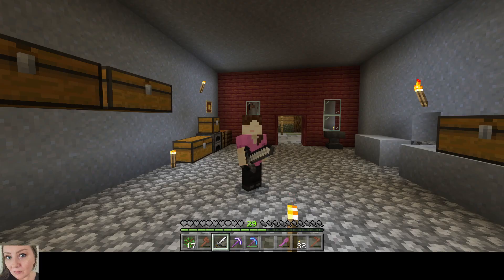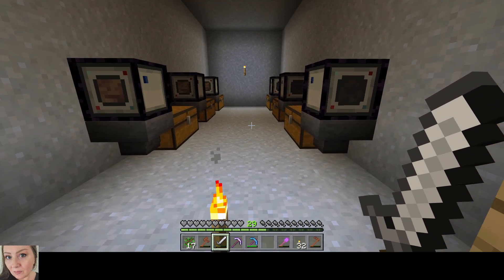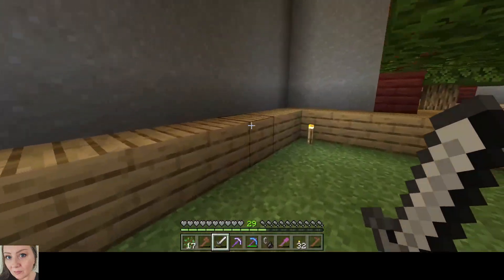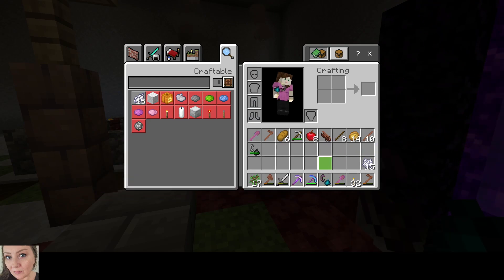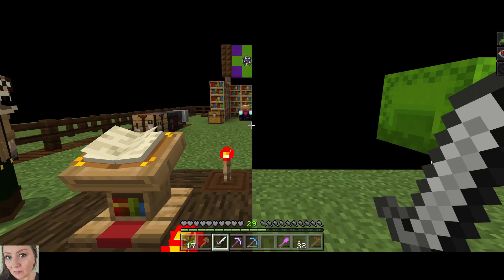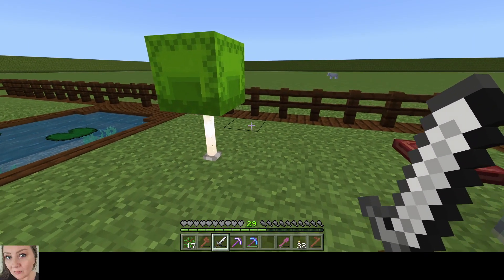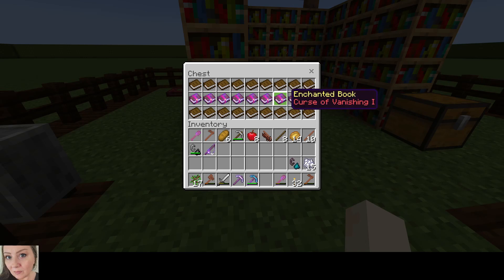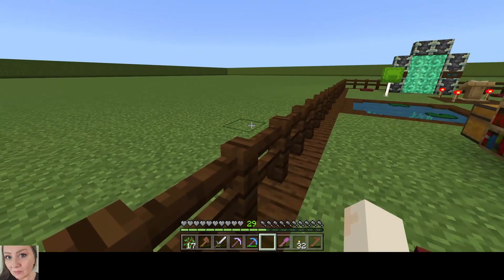Clayed Under - Ep 6 Where Does This Portal Lead?!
Clayed Under Minecraft Bedrock Edition by DanRobzProbz & FTB
Clayed Under can be purchased through the Marketplace

Clayed Under is a underground survival puzzle experience. Break the Clay Curse, save the villagers and find a way to thrive!